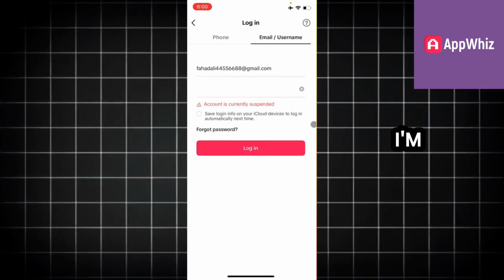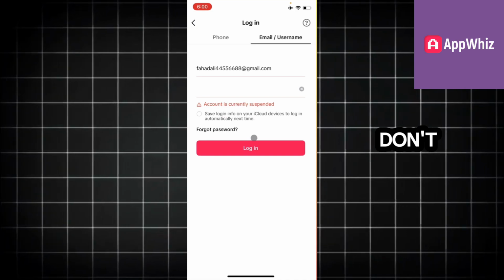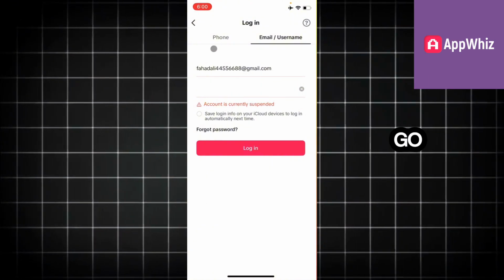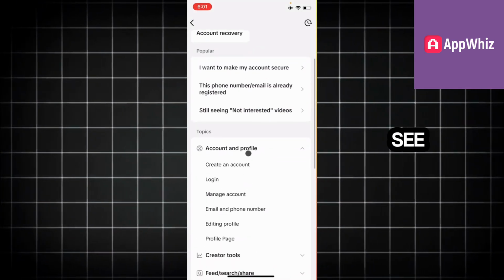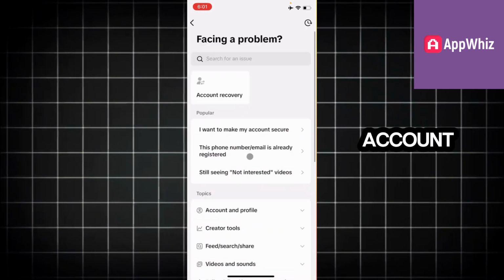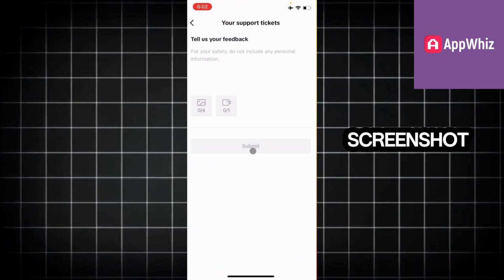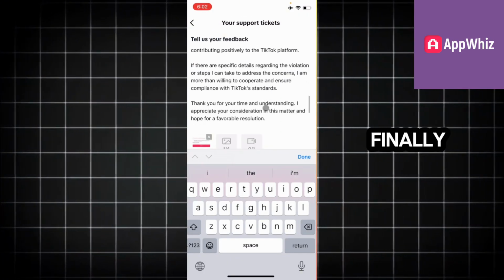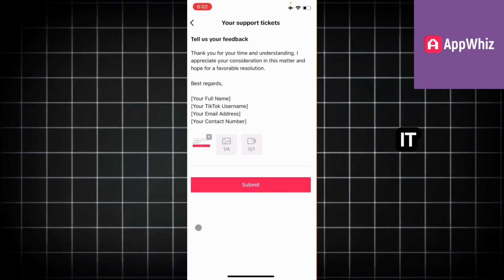How to Unban TikTok Account | Fix Account Suspended | 2025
In this video, I will show you how to unban your TikTok account and fix the issue if your account is currently suspended in 2025. If you are facing problems logging in to TikTok or receiving the “account suspended” message, don’t worry—I’ll guide you step by step to appeal and recover your account.

I’ll also explain why TikTok suspends accounts and what you can do to prevent this issue in the future. Watch till the end to learn the complete solution and get your TikTok account back!